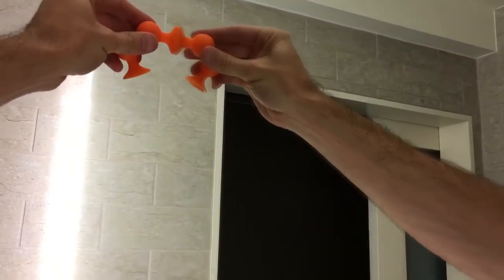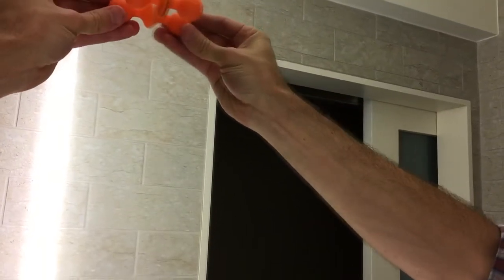Orange Suckers Flyby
Little orange suckers are "Squigz" (bought from Fat Brain Toys)